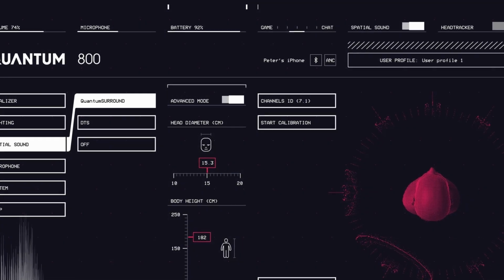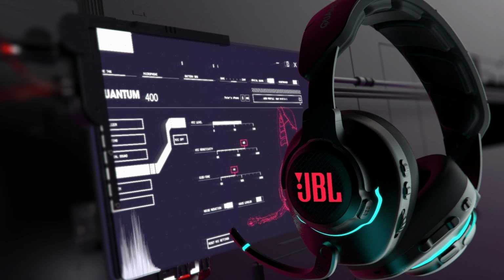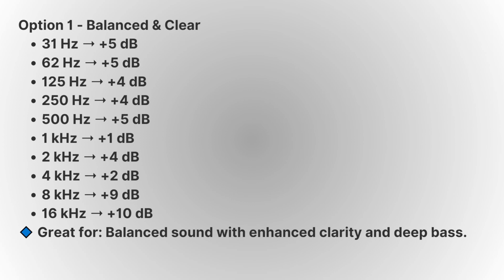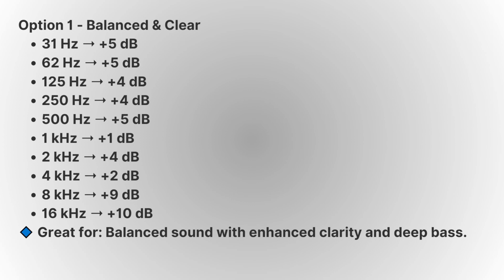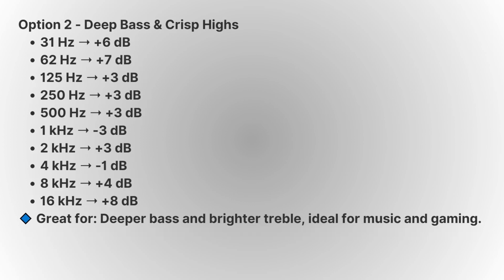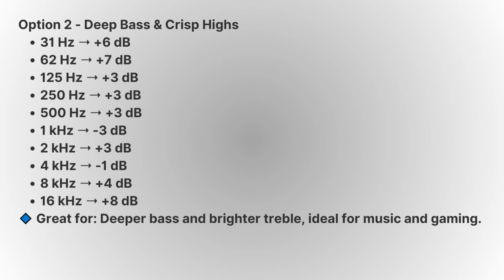Best Settings For JBL Quantum Engine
In this video, we explore the optimal settings for the JBL Quantum Engine, designed to enhance your gaming experience. Discover how to fine-tune audio settings for immersive sound quality, ensuring you hear every detail in your favorite games. Join us as we provide step-by-step instructions and tips to maximize the performance of your JBL Quantum headset.

Your support allows me to continue creating high-quality videos and providing valuable content. Every contribution, no matter the size, makes a difference and is greatly appreciated. Thank you for being a part of this community!